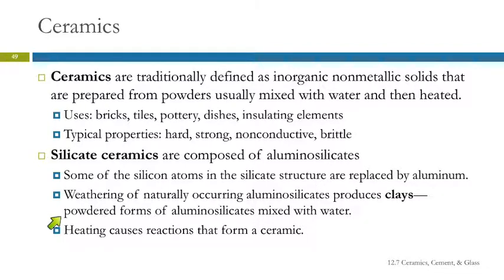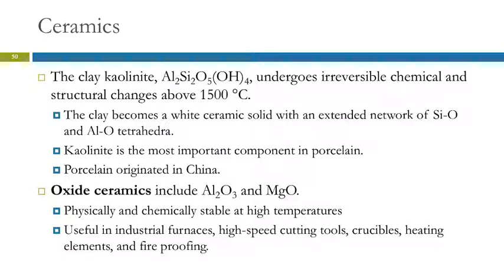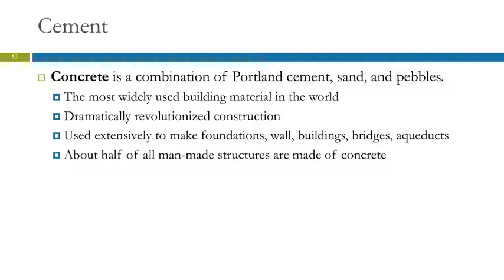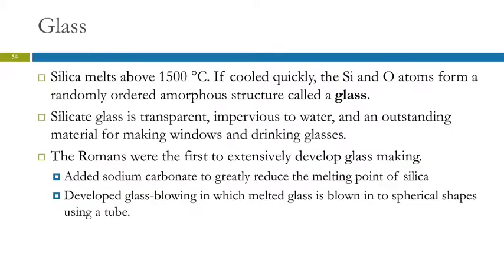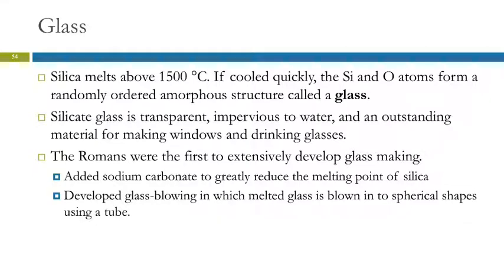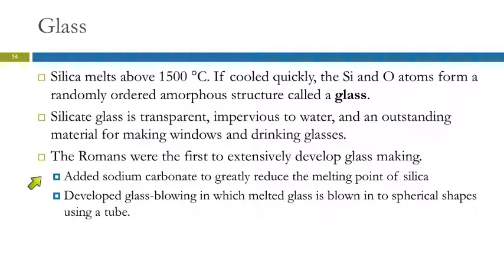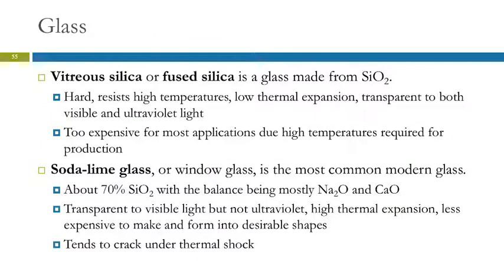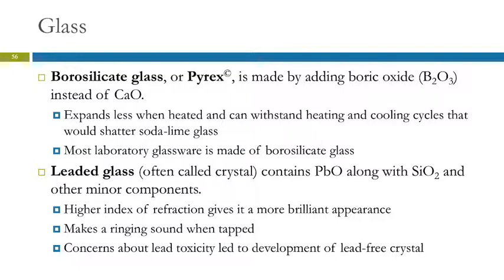12.7 Ceramics, Cement, & Glass